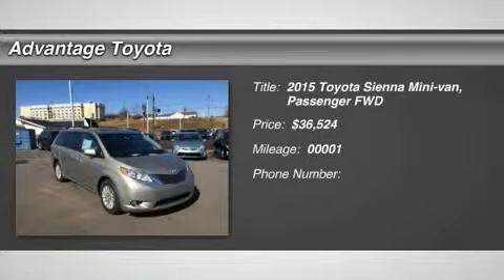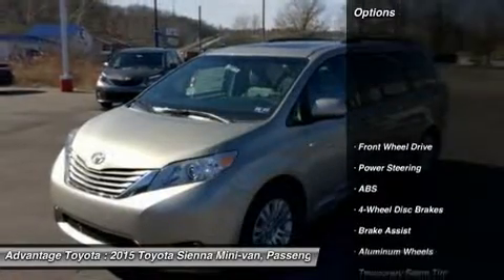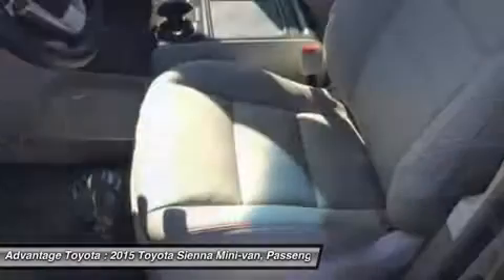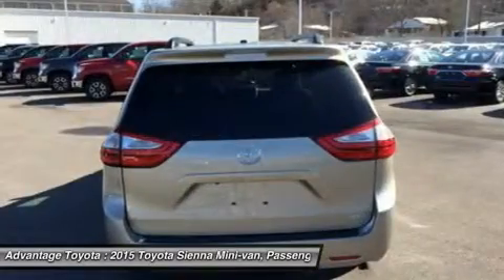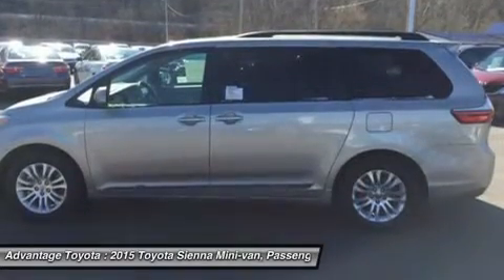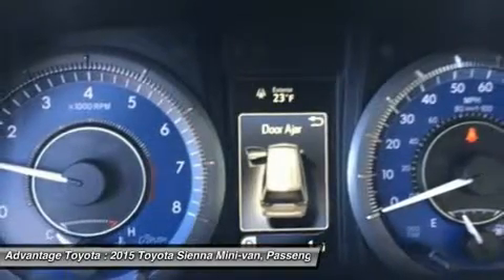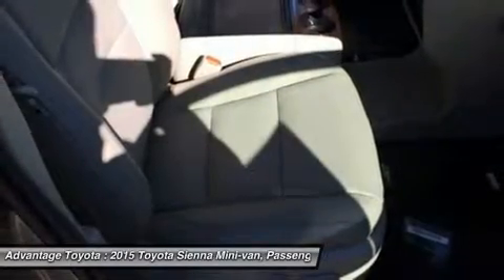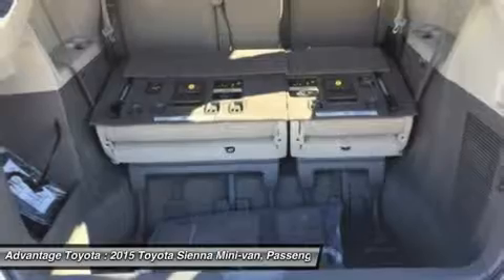2015 TOYOTA SIENNA BARBOURSVILLE, WV 15131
2015 TOYOTA SIENNA BARBOURSVILLE, WV
Stock# 15131

Advantage Toyota
1 SUPERIOR WAY

Families always have somewhere to go, and the Toyota Sienna can help you keep up. It is a stylish choice designed as much for parents as it is for the kids, as it has a forward-leaning, athletic stance, with aerodynamic and attractive body sculpting. It handles more like a performance car and less like the people movers you might be used to. Available in five models: L, LE, SE, XLE and Limited, all share a 3.5L 266hp V6 engine paired with a 6-speed automatic Transmission. All models come standard with Front-wheel drive, but All-Wheel Drive is an available option on the LE, XLE and Limited trims. The FWD gets an EPA estimated 18 MPG City and 25 MPG hwy, and the AWD gets 16 MPG City and 23 MPG hwy. Depending on Trim, the Sienna can hold 7-8 people as a two-wheel drive, and 7 if you get all-wheel drive. Based on seating configurations and how many people are in the vehicle, cargo room in the Sienna varies from over 39 cubic feet up to 150 cubic feet. The base L Trim comes generously appointed with items like Dual Sliding Side Doors, a 60/40 Split and Stow 3rd Row seat, Three-zone air conditioning, and Cruise control. Based on which you select, the higher trims can offer possibilities like a Sport mesh front grille, Power lift gate, and Perforated leather-trimmed seats. Plus, the optional Display Navigation with Entune App Suite is available. It includes a 6.1-inch touch-screen with integrated backup camera display, HD Radio, auxiliary audio jack, hands-free phone capability, and music streaming via Bluetooth. Also, available are apps like Bing, OpenTable, Pandora, and real-time info like traffic, weather, and fuel prices. Another great option is the incredible Dual-View Entertainment Center with 16.4-in. display.